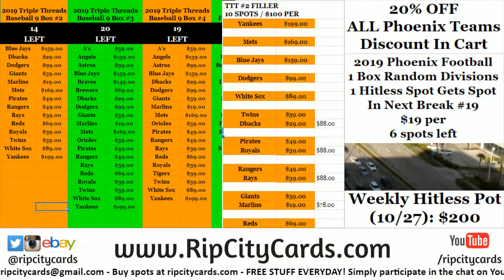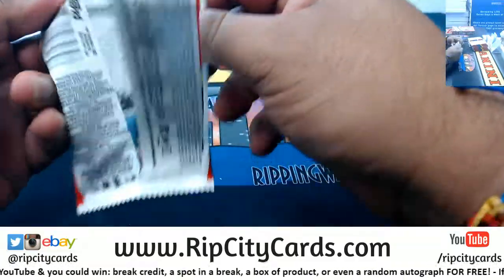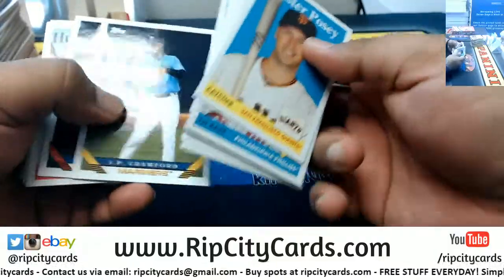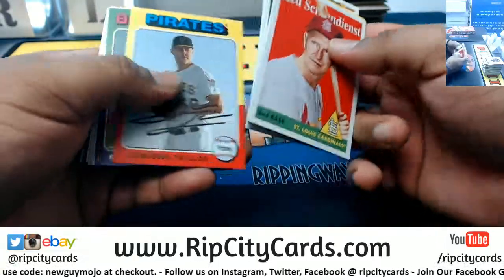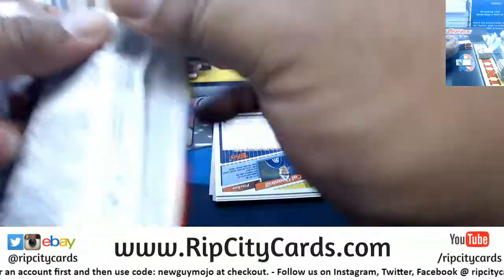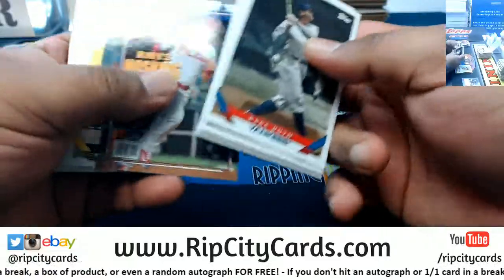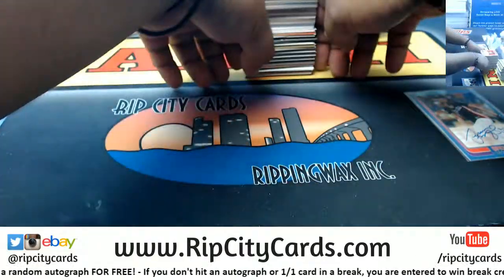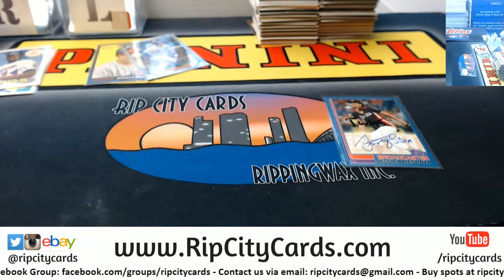2019 Topps Archives Baseball 2 Box Break #12 EBAY